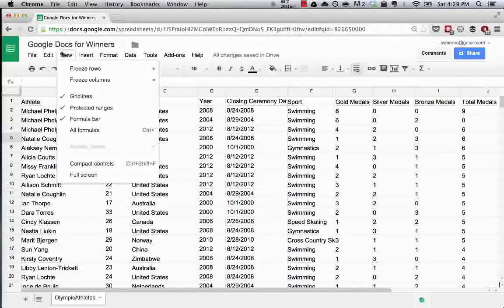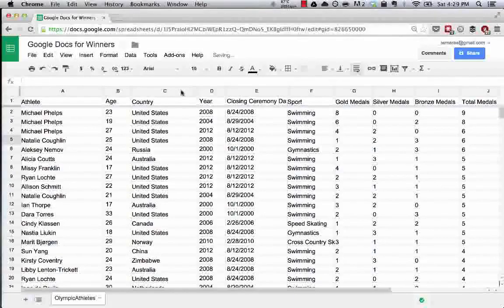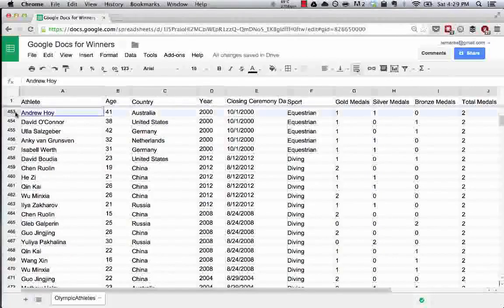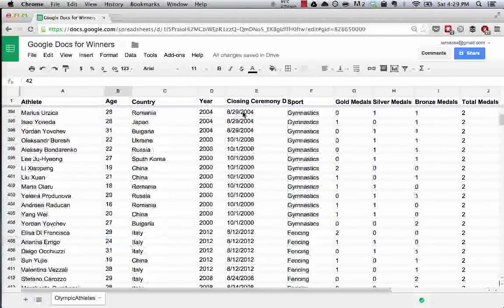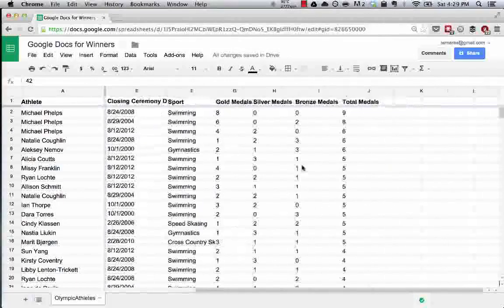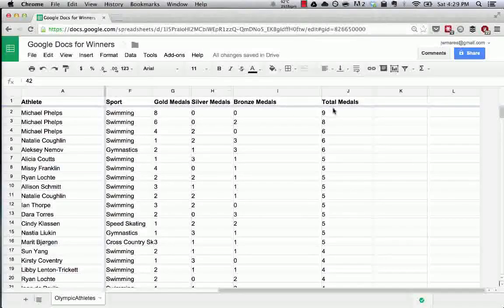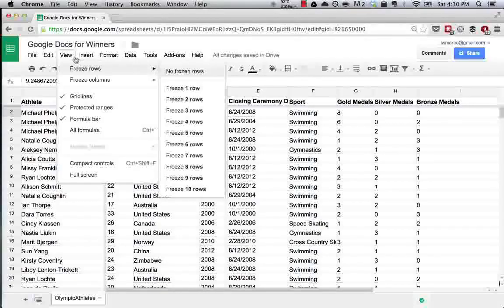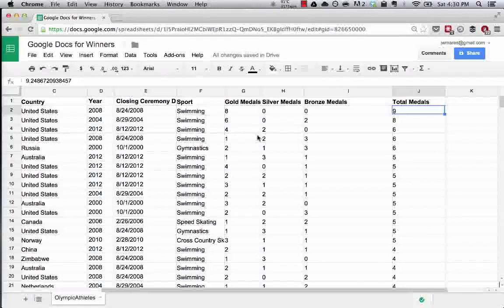How to Freeze Column or Rows in Google Sheets? | VA Work Tips | 77 VA Jobs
Do you have a problem with long columns and rows that you have a problem looking at the data?

Watch this video till the end to know this Google spreadsheet tips.

Source: Tutorial World

You want to earn extra income at home? Part-time freelancer? I recommend you watch this video till the end :-)

Want to earn extra income online for part time or via freelancing? (No fees to be collected).

Then create a new account now.

Note: You have the right to share, use, and build upon this video. The only favor we ask is to add My Channel name / Reference or Source to your post. Till next time.

About Us: Our channel is about how to earn extra income online. Trending playlists includes Fiverr for beginners, Productivity tools, How to start as Real Estate, Motivational videos and Travel Vlogs.